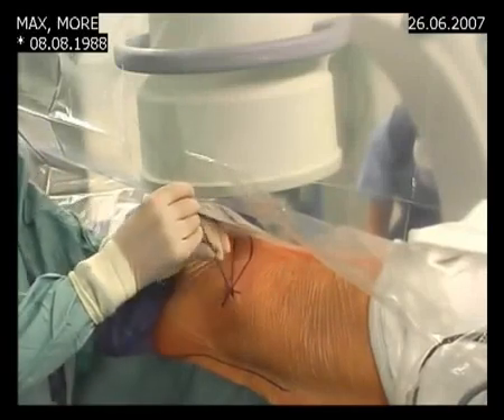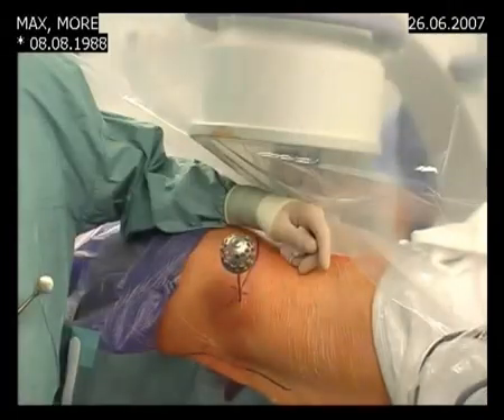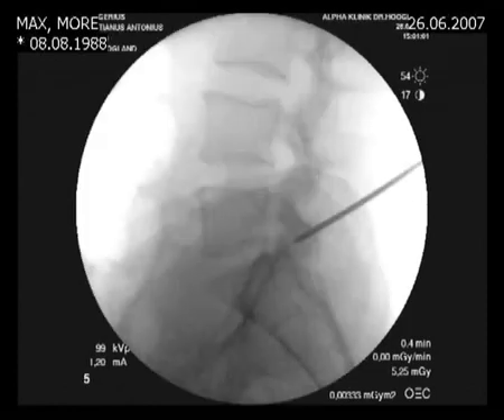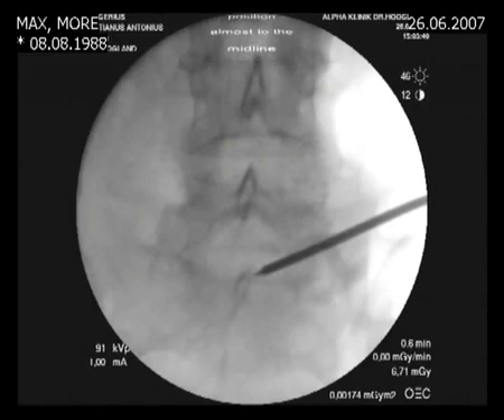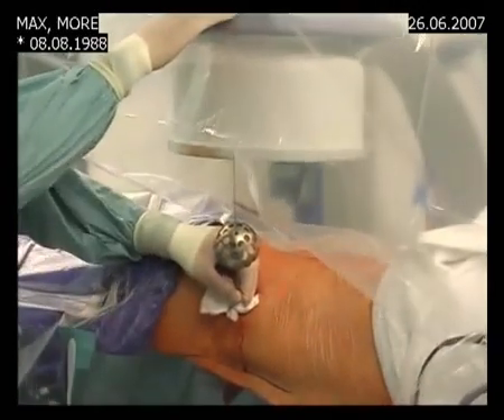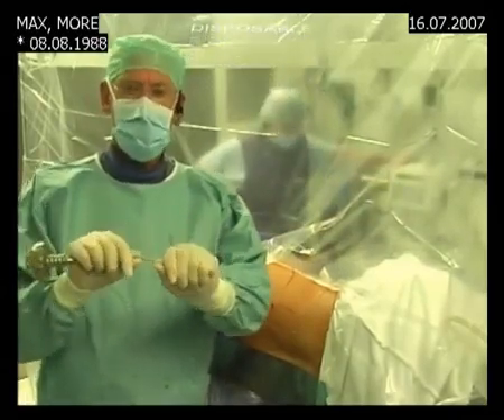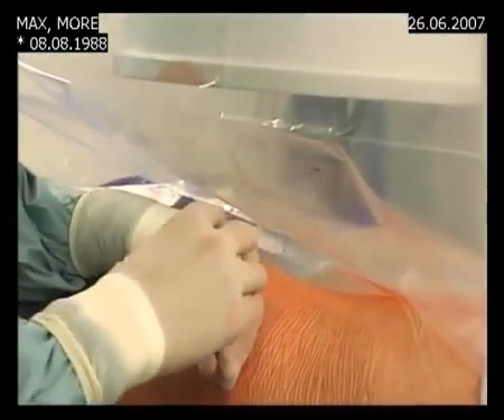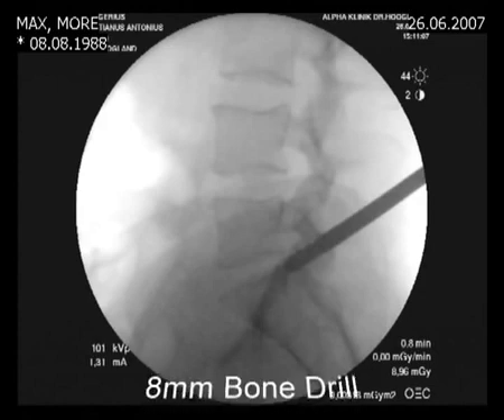Endoscopic Spine Surgery - Drilling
Drilling procedure during endoscopic spine surgery using MaxMoreSpine endoscopic instruments.